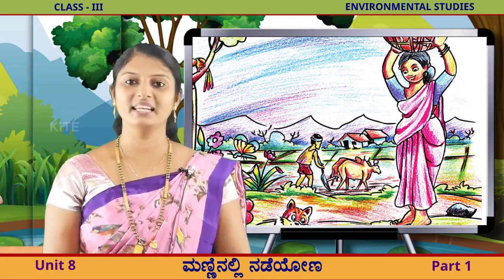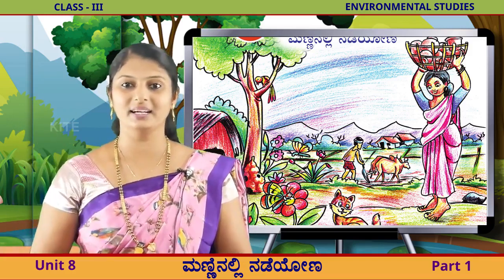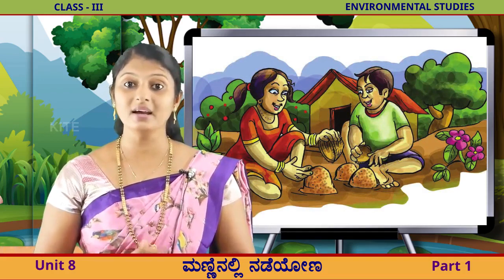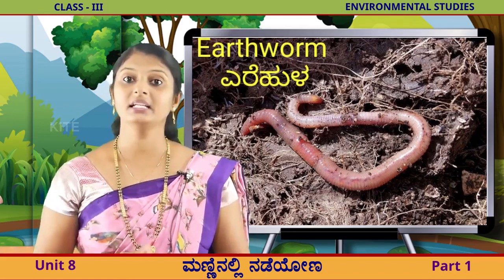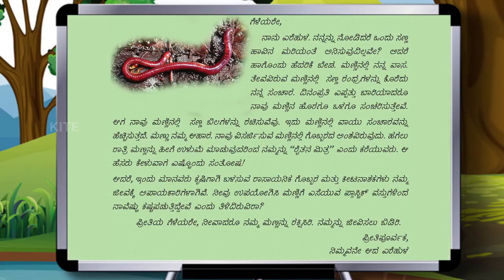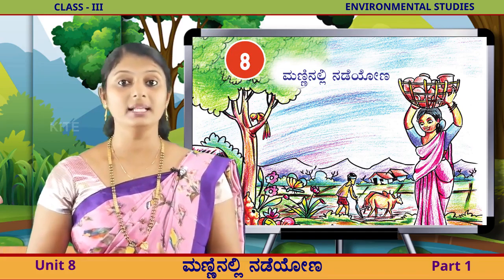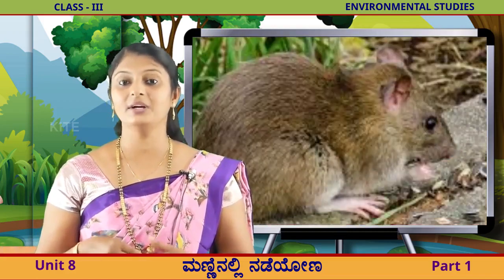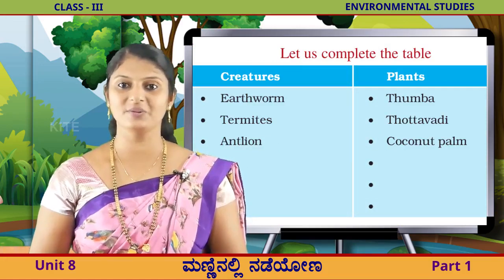FB2 3rd Std EVS Unit 8 ಮಣ್ಣಿನಲ್ಲಿ ನಡೆಯೋಣ Part 1